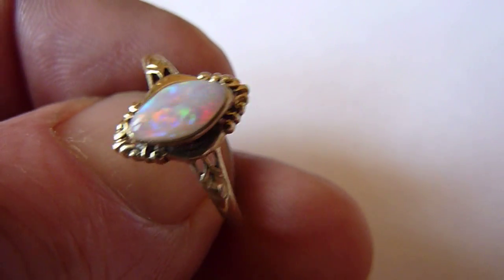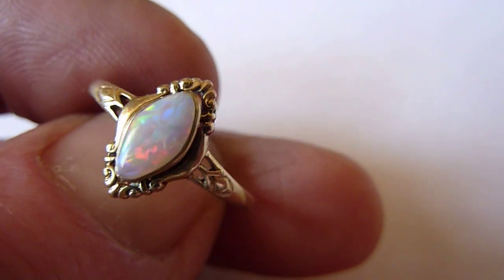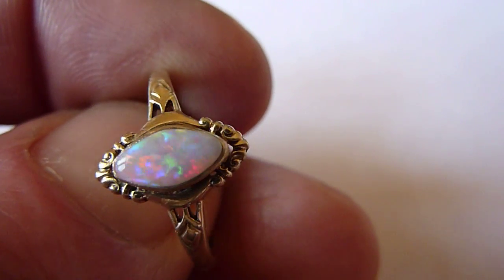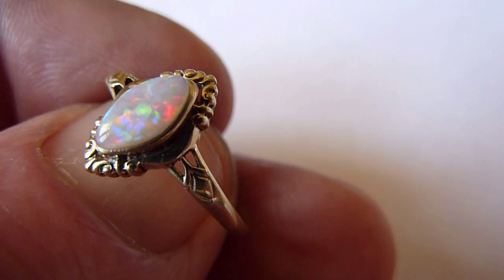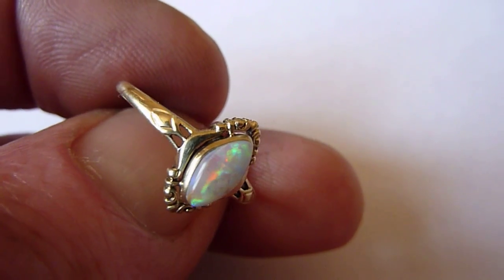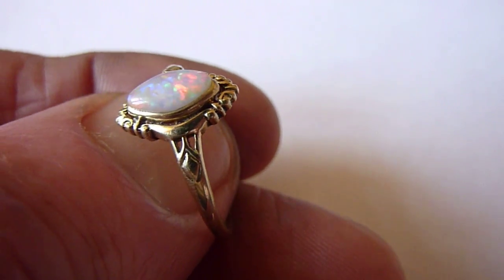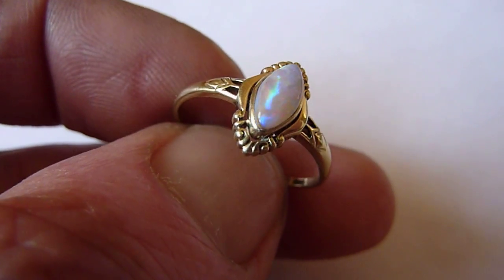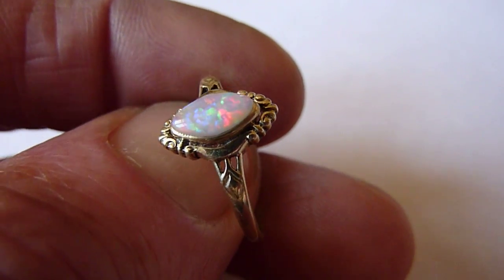DaDainty Art Deco 14ct Gold & Natural Muticolour Solitaire Opal Ring. Size. Q/R